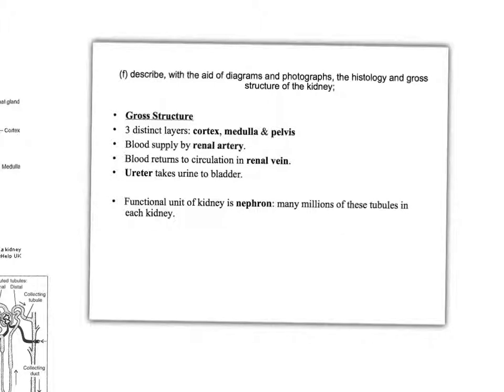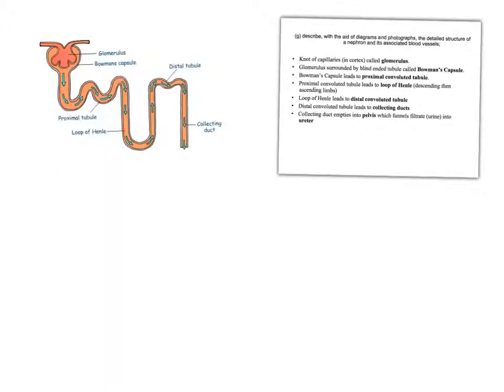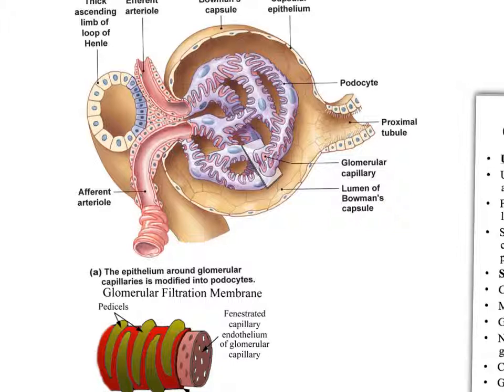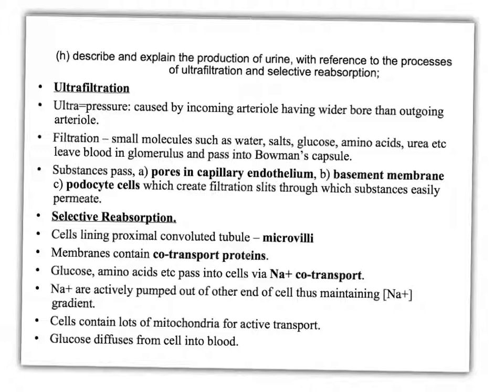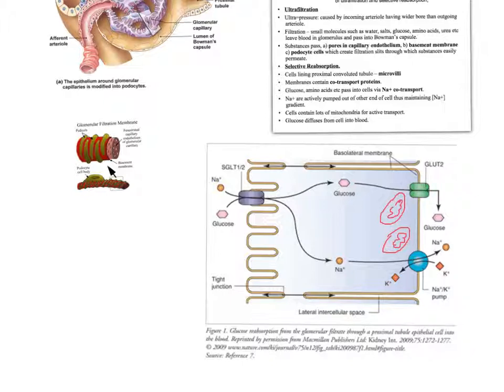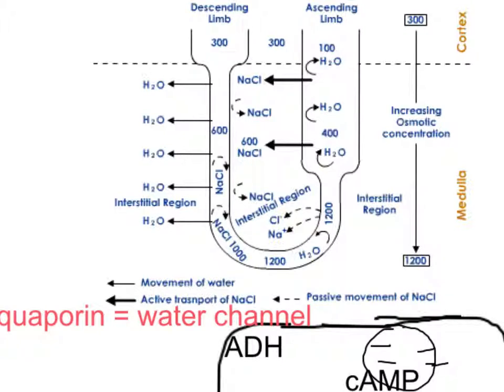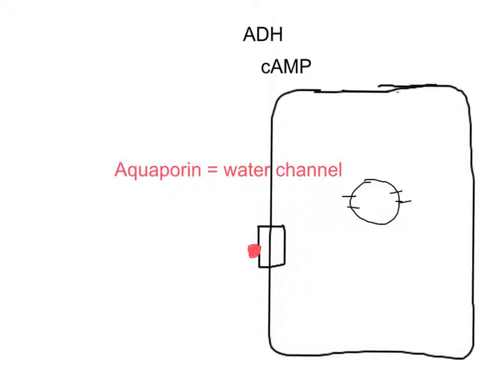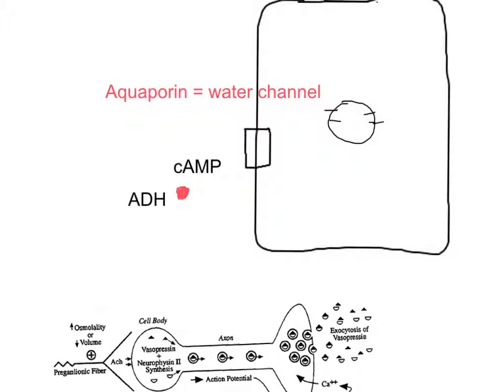f214 excretion (3) njlm - kidney